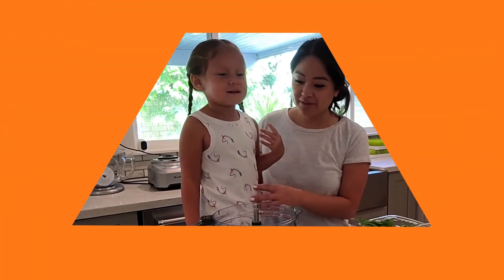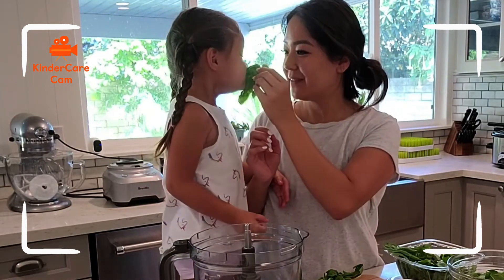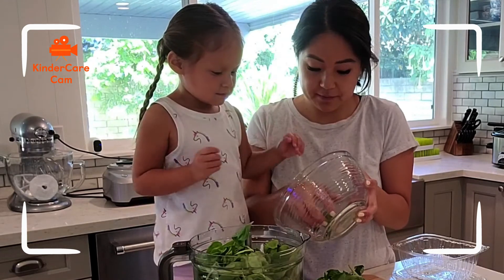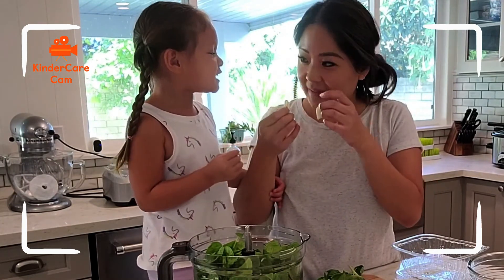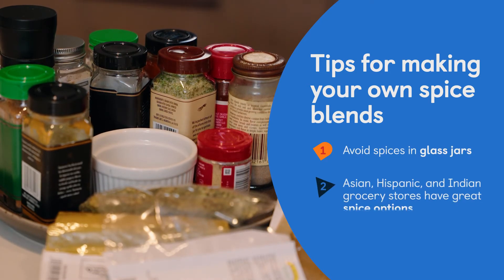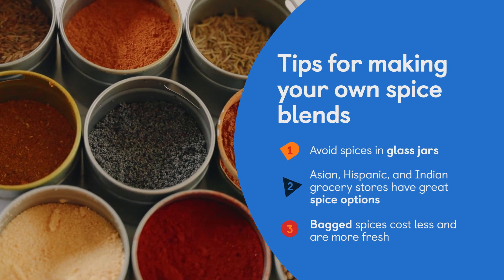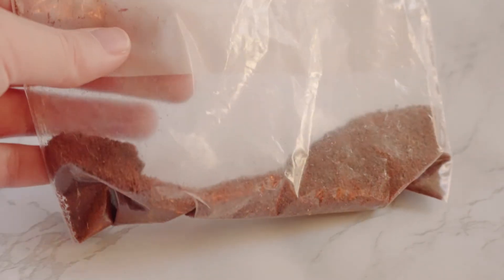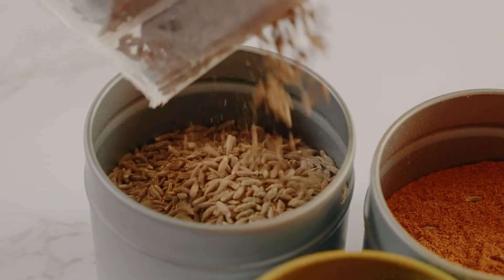Lesson: Benefits of Herbs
Learn how nutritious and delicious herbs are in this episode of KinderCare Cooks with licensed nutritionist, Hayley Adams.

The Skills We’re Building for Age 12 months +
See how to introduce herbs to your child, starting when they are a baby. Plus, Hayley shows you how to create a nutritious pesto sauce that perfect for pizza.

Follow good food preparation practices, washing hands, keeping foods at recommended temperatures for storage and cooking, rinsing produce, watching for allergy issues, and being careful with clean-up. Remember to cut food into safe sizes for your child’s age and be careful when using sharp objects like knives or hot appliances, like a stove top or oven. For more information on food safety, visit Nutrition.gov.